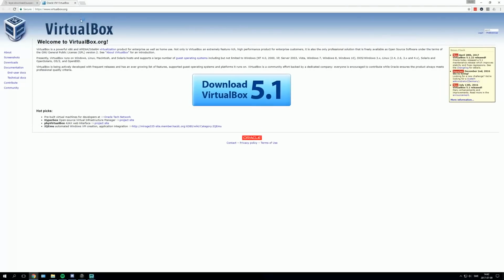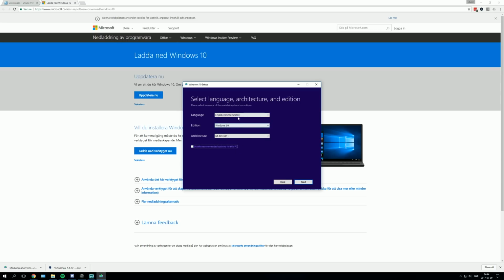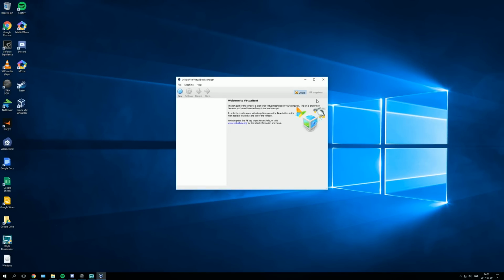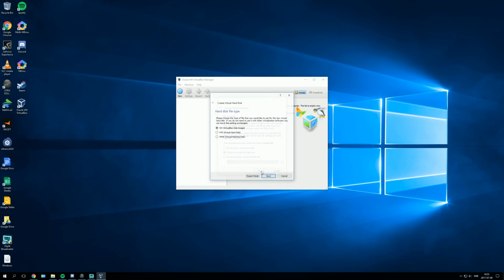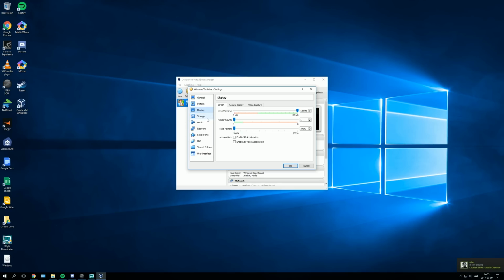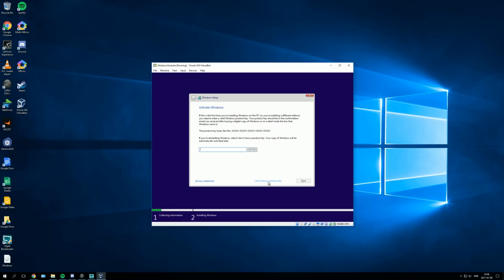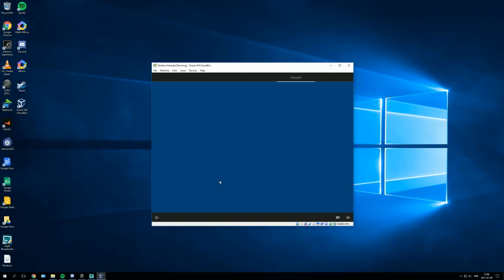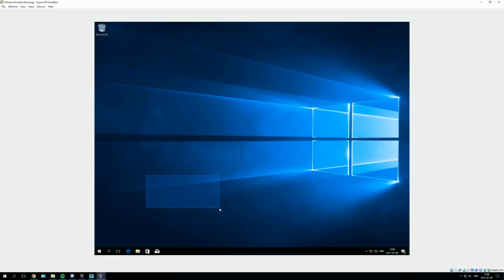How To Create a Windows 10 Virtual Machine | 2020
In need of a Windows 10 virtual machine? This video will teach you anything you need.

Other:
Leyer